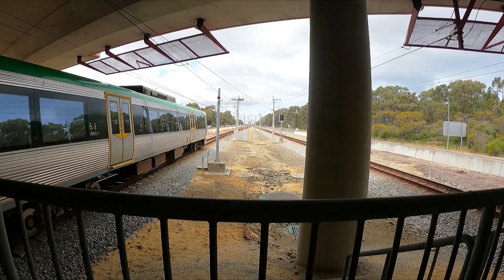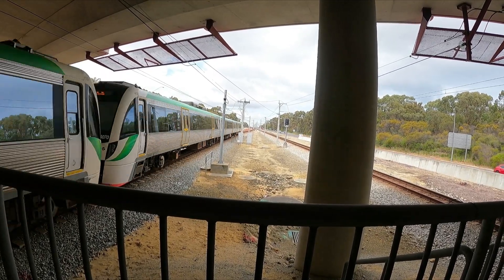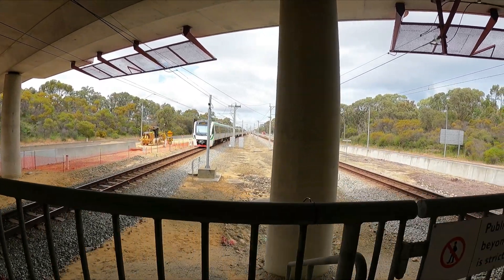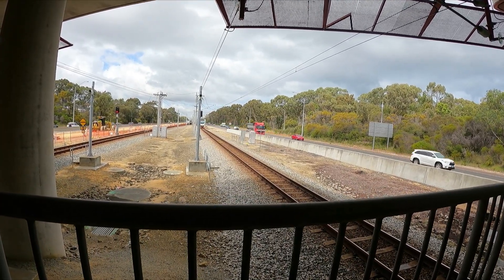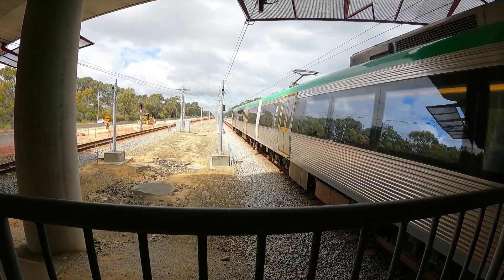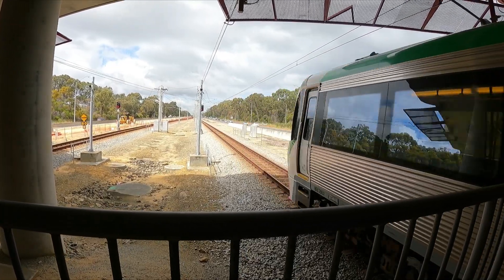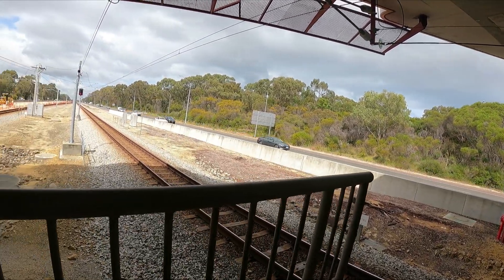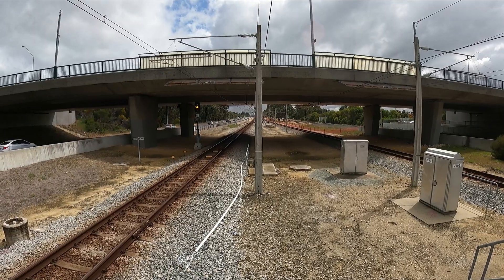(Not Vlog 100) NIS Trains at Whitfords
The only reason this isn't vlog 100 is because...  Considering that this video is 2 minutes long, and I won't really consider that as a video because it's really short and I only stayed at the station for 15 minutes, it's not a "healthy" amount for it to be a video. Anyways enjoy!